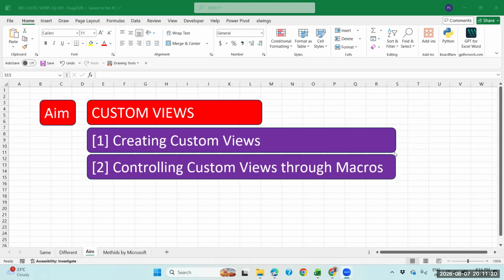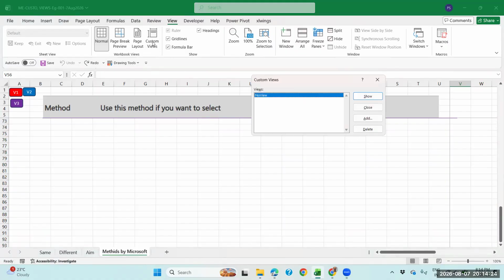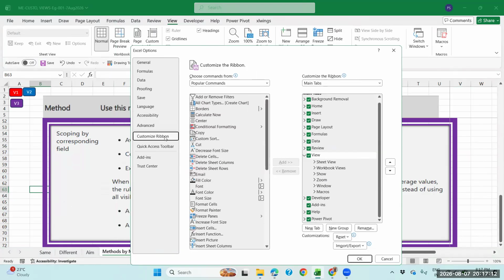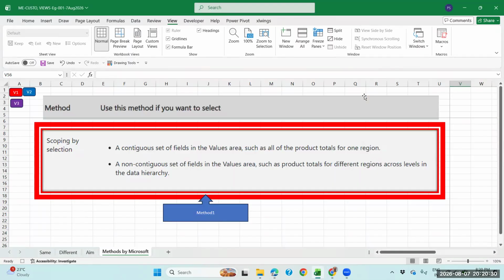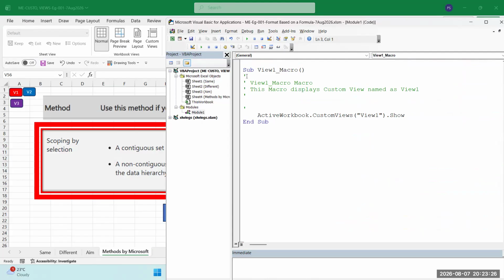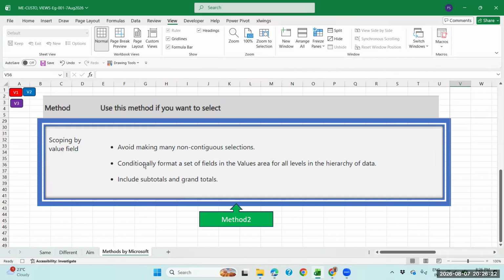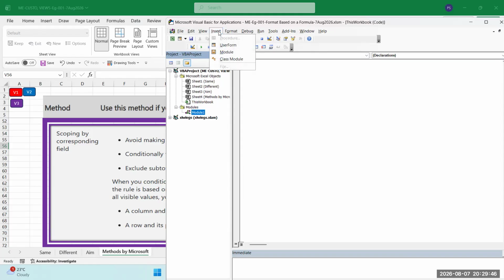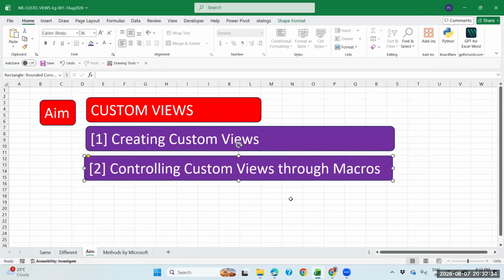Excel - Custom Views - How to Focus a specific Area in Excel? How Record Macros to set Custom Views?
To support growth of my Channel: Please press like button on this video
To support the community share the video to friends and family

I mentored 140+ people from 2022, on Excel Skills - Includes

[1] Built-in Functions & Features
[2] Power Query
[3] Power Pivot
[4] Automating Tasks by Recording Macros / Writing VBA Codes

through esteemed brand UrbanPro, which is by M/s. Think Vidya Learning Private Limited, Bangalore

To have 1-on-1 High Quality Mentoring or Group Classes for Institutions, Corporate Organizations: WhatsApp Your Need to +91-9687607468 OR email to